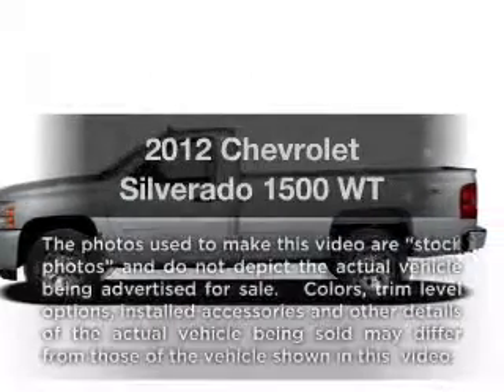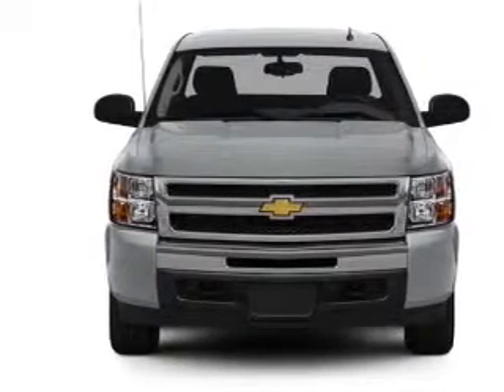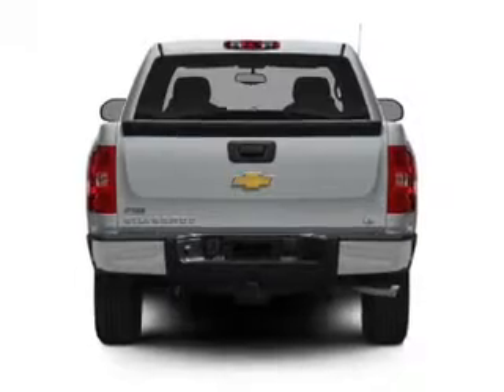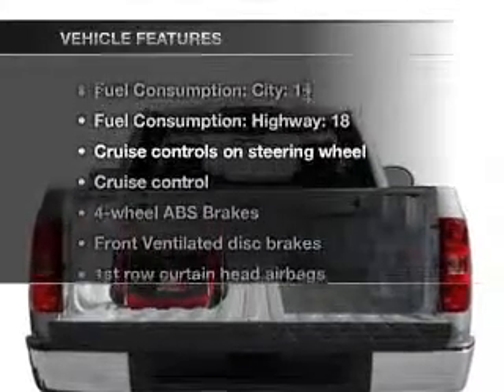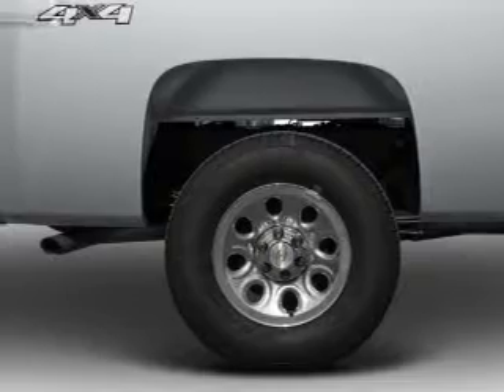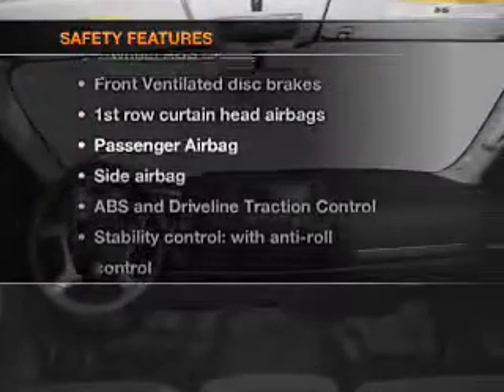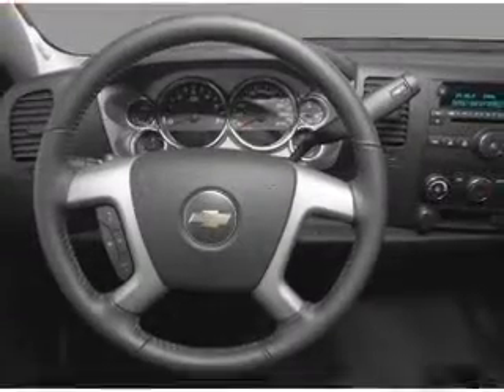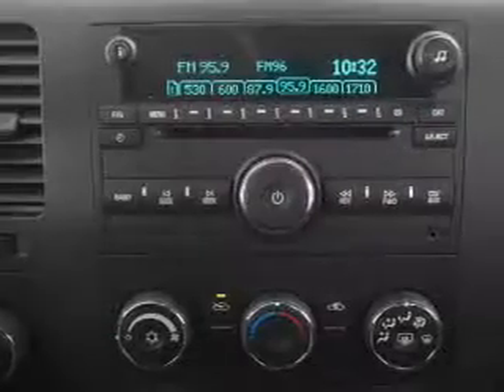2012 Chevrolet Silverado 1500 - WATERVILLE ME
Year: 2012
Make: Chevrolet
Model: Silverado 1500
Trim: WT
Engine: 5.3 liter 8 cylinder 16 valve
Transmission: Automatic
Color: Victory Red
Mileage: 2
Address:
420 KENNEDY MEMORIAL DR